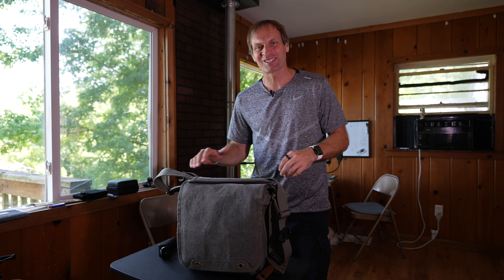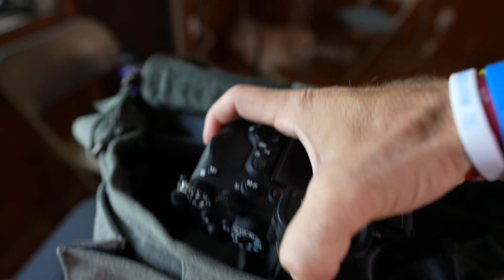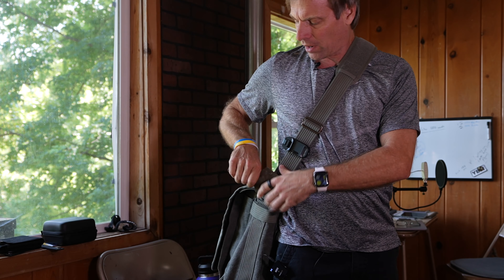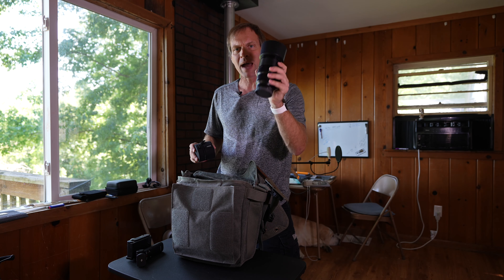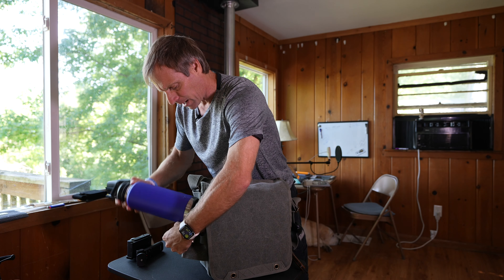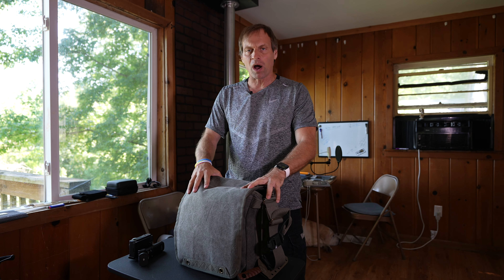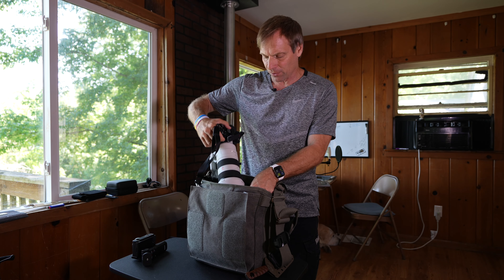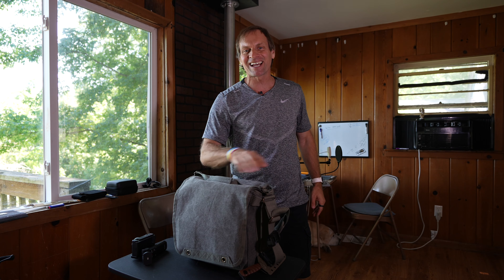Unboxing The Think Tank Retrospective 20 V2.0 - (I love this thing)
I wasn't going to shoot a video today but I am in love - Just got the Think Tank Retrospective 20 V2.0 Camera bag.

JB Glossinger, MBA, Ph.D., is widely beloved as the MorningCoach®, with a daily podcast that has been downloaded over 40 million times. A sought-after motivational keynote speaker and author of 4 books, JB is also a Mastermind group leader and one of the most sought-after coaches in the world.